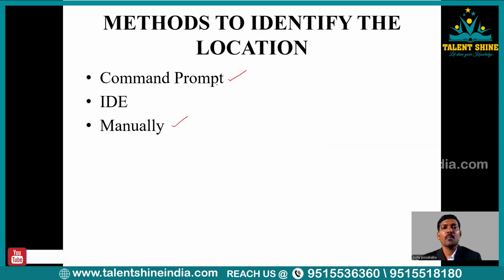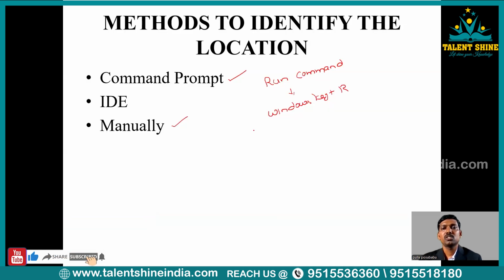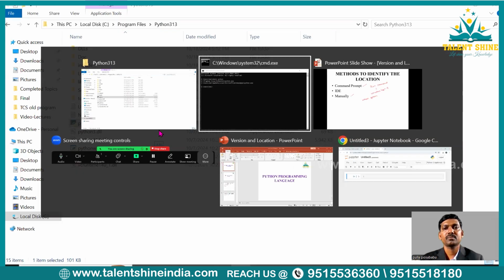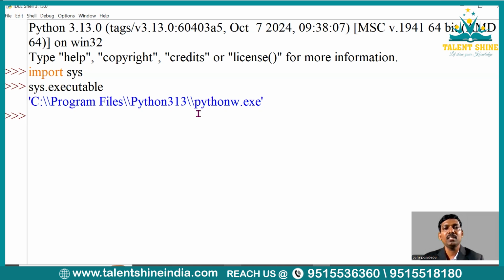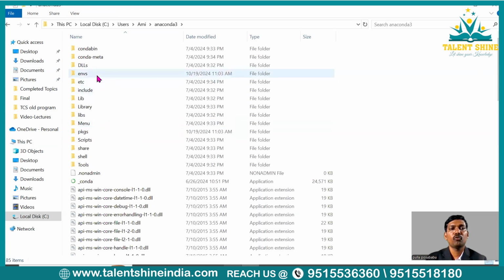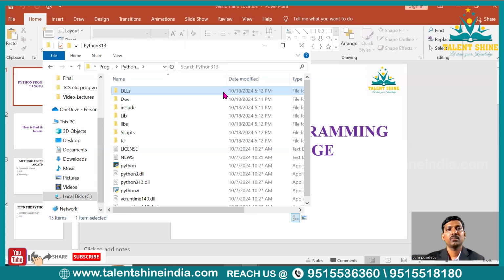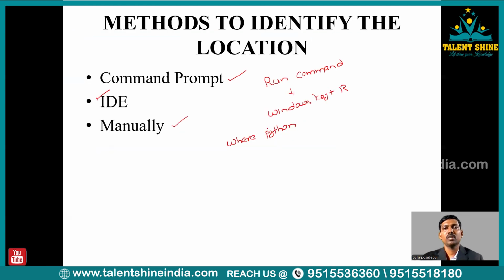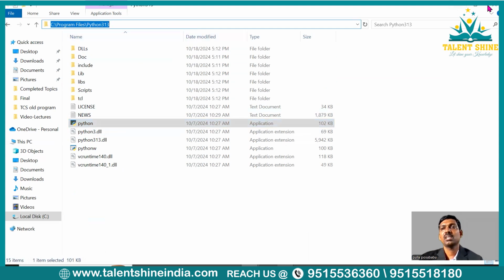Python Programming Tutorials: Finding Python PATH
Hello Aspirants ! Welcome to this video on "Python Programming Tutorials" by Talent Shine India. In this video we will learn and understand on how to locate the path in Windows
Watch the video to learn and hone your Python Programming Skills and Knowledge !